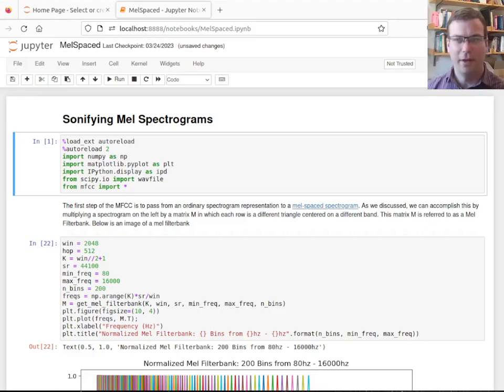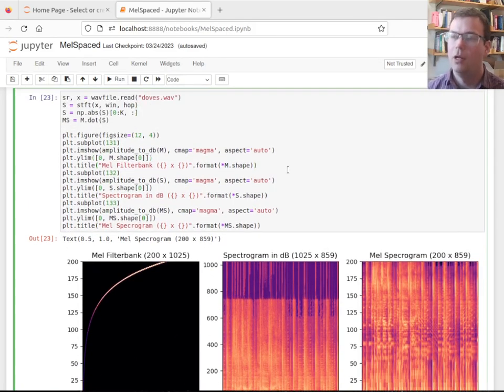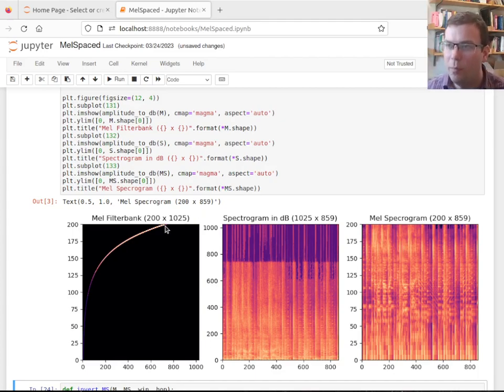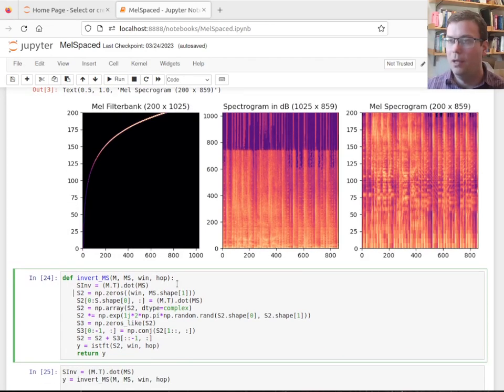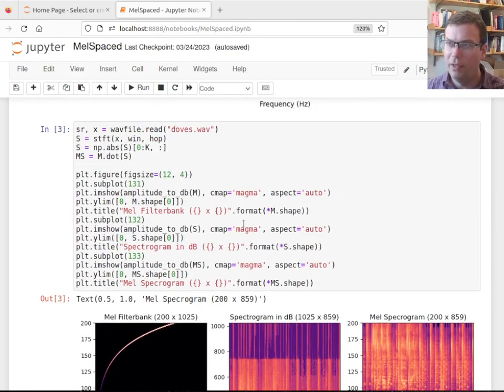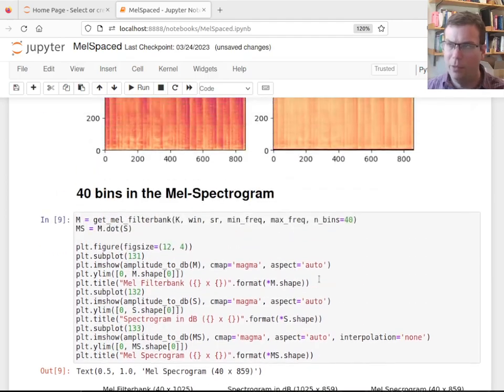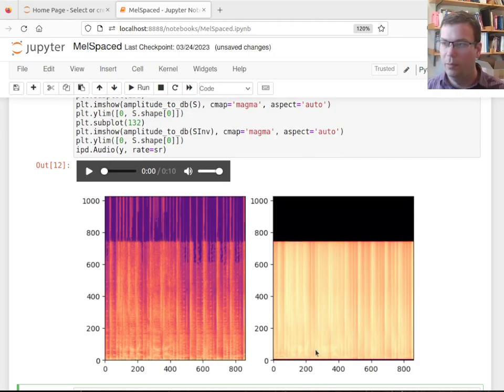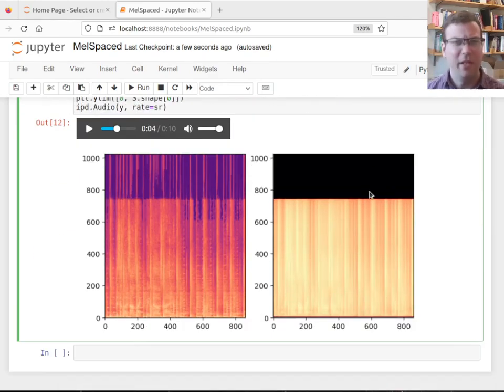CS 372 Module 17: Inverting Mel Spectrograms